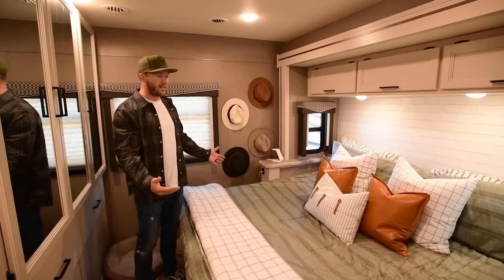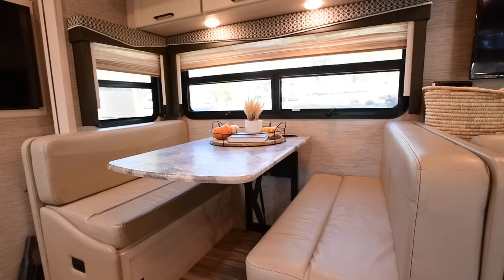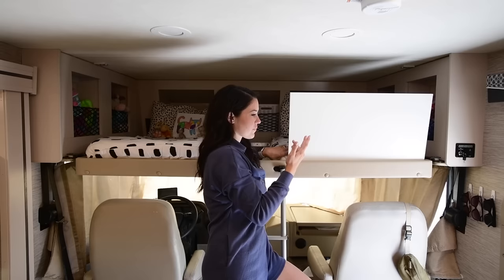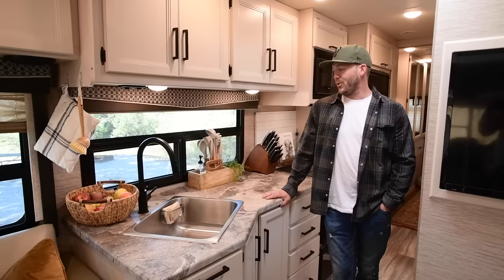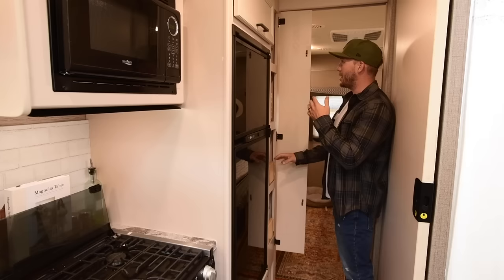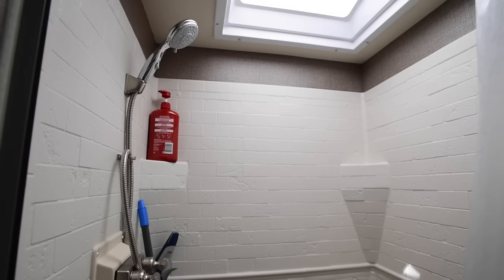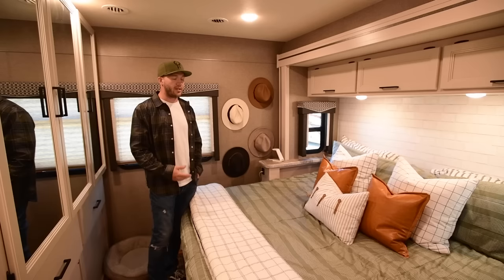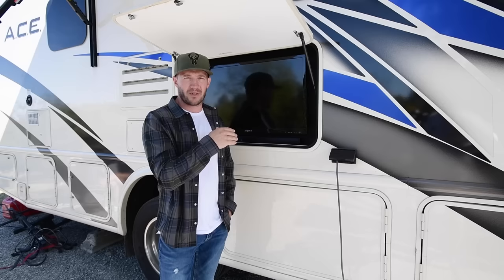Full Time RV Life - Family of 4 in Class A RV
Their Social Media LInks: Their Instagram - Their YouTube - TikTok His Instagram - His YouTube

VIDEO DESCRIPTION:

Dan and Sam have two kids in their 2021 RV, home for the past two months as they embark on a full-time traveling adventure with no set destination. They've done an excellent job keeping their kids' art supplies, school materials, and fun items organized and easily accessible.

You'll find four TVs inside the RV, although the family rarely uses them, and ample storage space under the couch. The kids' sleeping area is above the cab, which they love, while the kitchen is a common area with plenty of storage for family snacks. The propane 3-burner stove is perfect for cooking meals, and the fridge, although small for a family of four, is big enough to store a few days' worths of ingredients.

The shower is a decent size, and plenty of bathroom storage is available. The main bedroom is larger than the beds they've had in apartments, and there is plenty of clothing storage. With tons of outdoor storage, the family can bring their dirt bikes, scooters, tools, and anything else they might need for their journey.

00:00 Introduction
00:41 RV Living Room
01:44 RV Dinette/Dining Room
04:54 RV Kid's Bedroom
06:09 Why Tiny Living
08:34 RV Kitchen
11:24 RV Bathroom
13:39 Plan for the Future
15:58 RV Master Bedroom
17:49 RV Podcast Studio
18:17 RV Exterior
19:47 Making Money on the Road